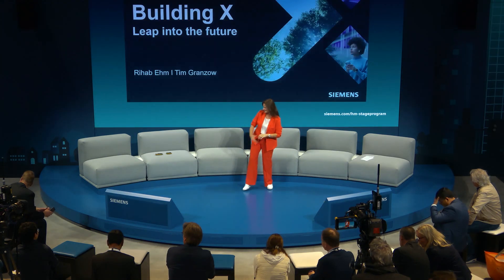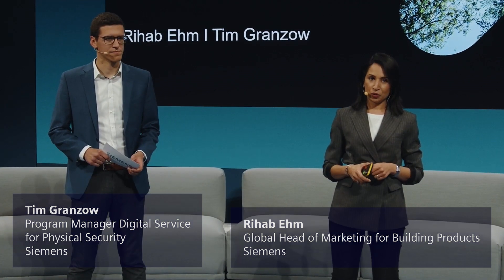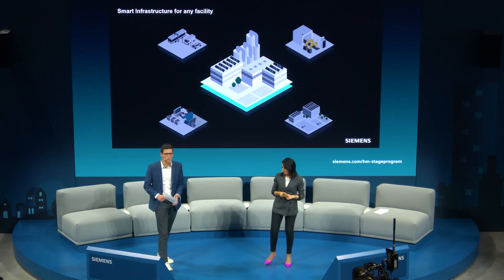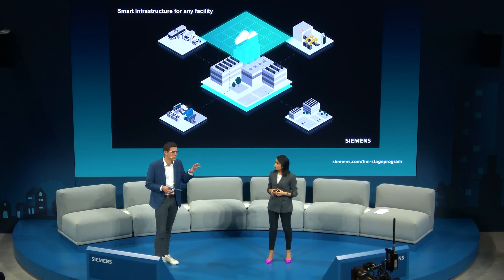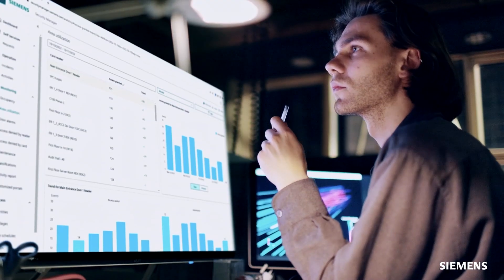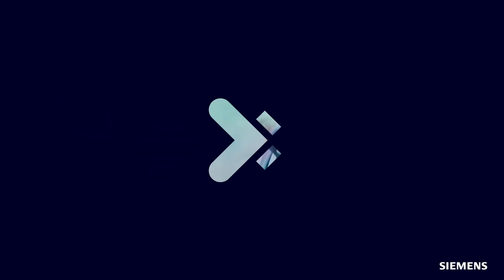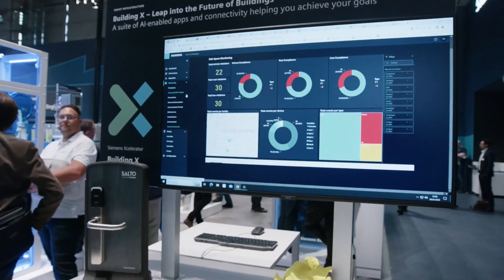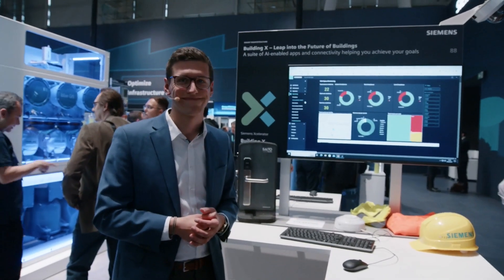Building X - leap into the future of buildings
Building X is a suite of AI-enabled and open-platform applications that provide superior connectivity, future-proofing your buildings and helping achieve your goals.

Check out the video and leap into the future of buildings!